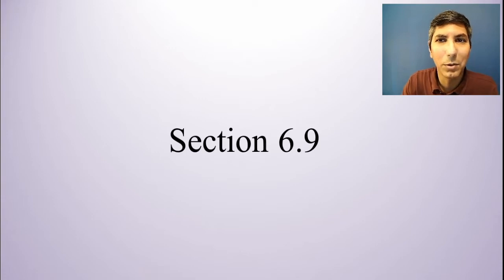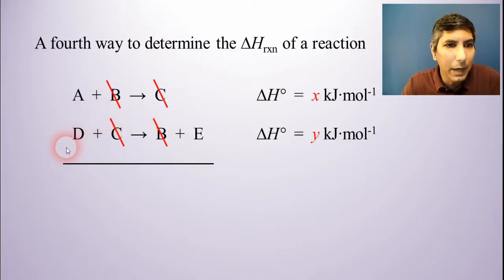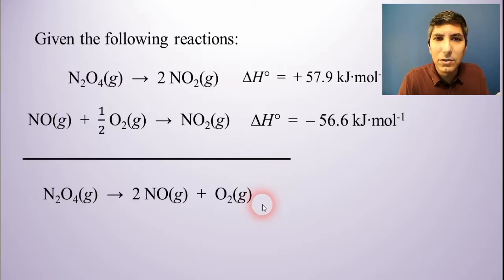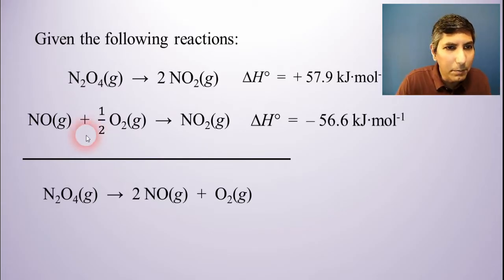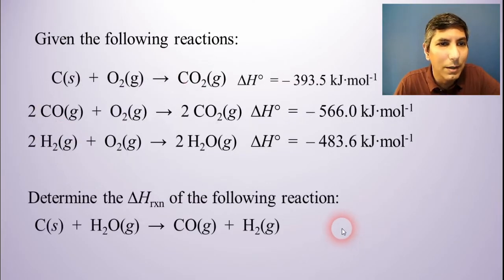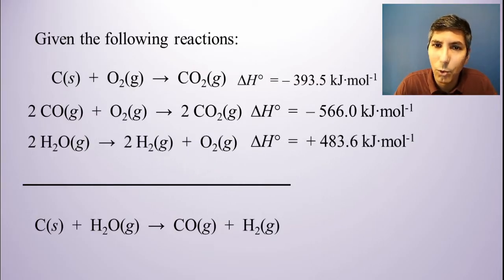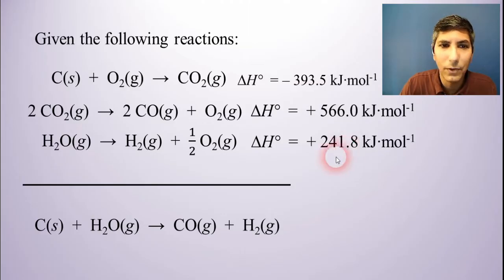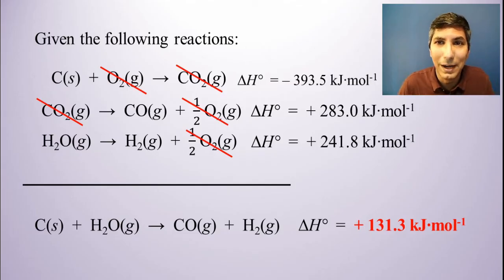Hess's Law and ΔH - Let's Practice! AP Chemistry Unit 6, Topic 9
If you need help reviewing for your other AP Courses, such as Biology, Physics 1, Environmental Science, Calculus AB, Pre-Calculus, Psychology, Macroeconomics, World History, US History, and more, check out

In this video, Mr. Krug shows students how Hess's Law works and how we can manipulate several individual equations to calculate the change in enthalpy of a separate equation.  In this video, Mr. Krug works multiple problems, solving for ΔH using Hess's Law.

00:00  What Is Hess's Law?
02:04  Example Problem 1 - Manipulating 2 Equations
04:44  Example Problem 2 - Manipulating 3 Equations